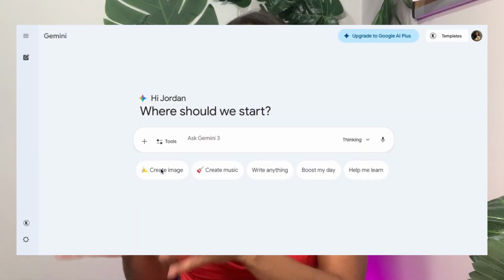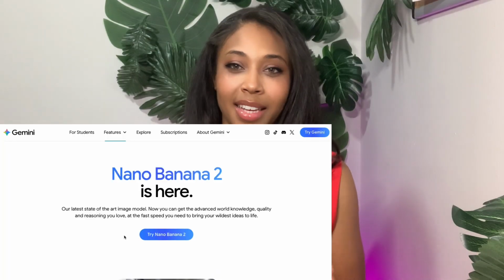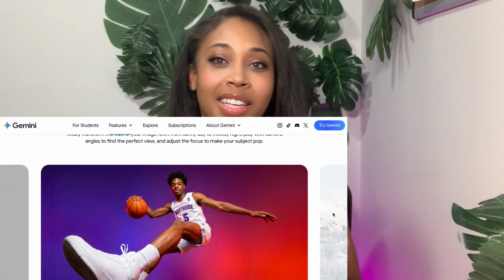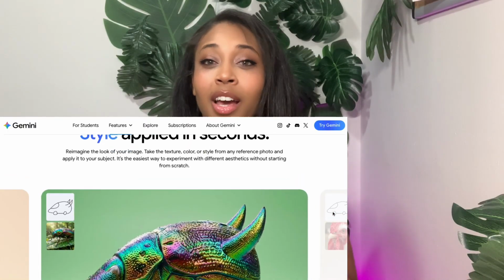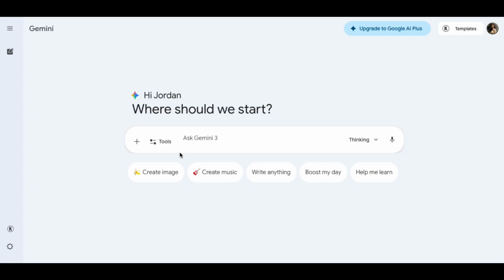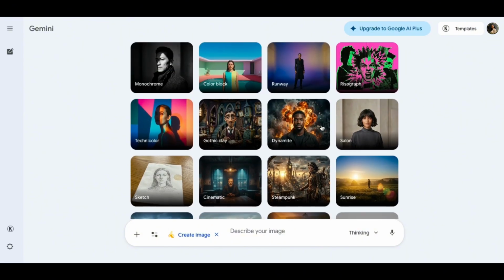Google Gemini Nano Banana 2 Review Make Money with AI (Beginner Guide)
If you’re looking for an easy way to make money with AI in 2026… this is it.

In this video, I break down Google Gemini Nano Banana 2, Google’s latest AI tool that can help you create images, write content, design logos, and even start a side hustle  all without coding or expensive software.

This isn’t hype. This is a real breakdown of how everyday people can use AI to:
✔ Create logos and product images
✔ Build thumbnails and social media content
✔ Start a print-on-demand business
✔ Offer services and make money online
✔ Save time and automate everyday tasks

Whether you're a beginner, content creator, freelancer, or small business owner, this tool can help you start using AI to make money fast.

💡 In this video, you’ll learn:

What Google Gemini Nano Banana 2 is
How it works (simple explanation)
Real ways to use it in daily life
How to make money with AI (step-by-step ideas)
Pros and cons (honest review)

🚀 AI is the new money shift and tools like this are lowering the barrier for anyone to win.